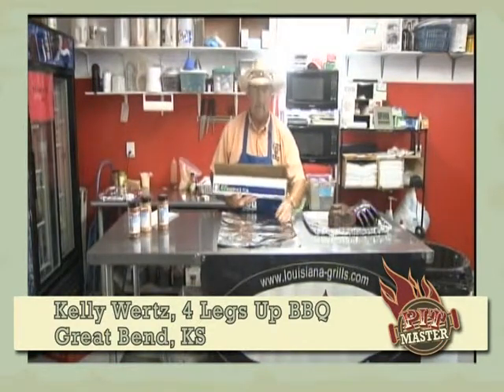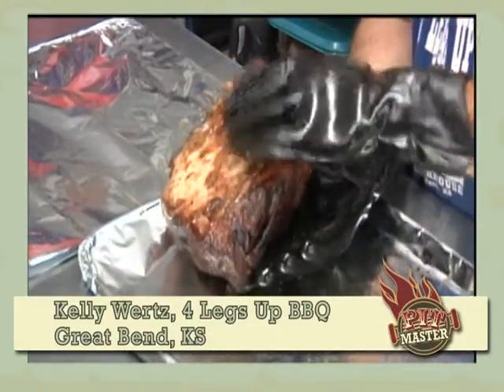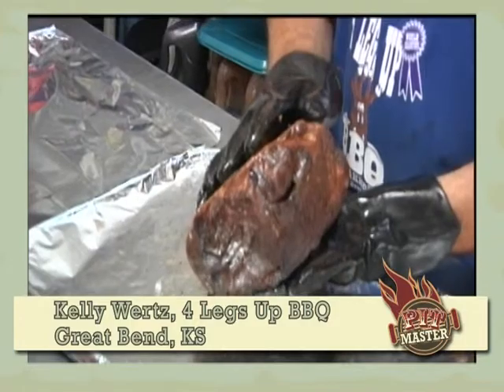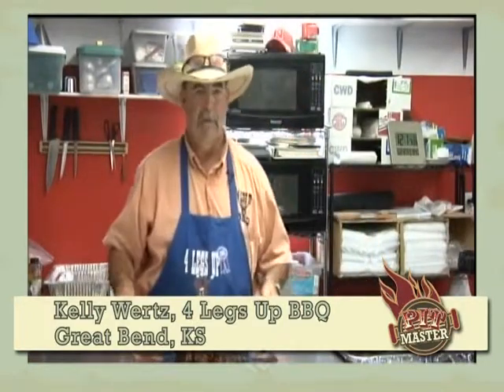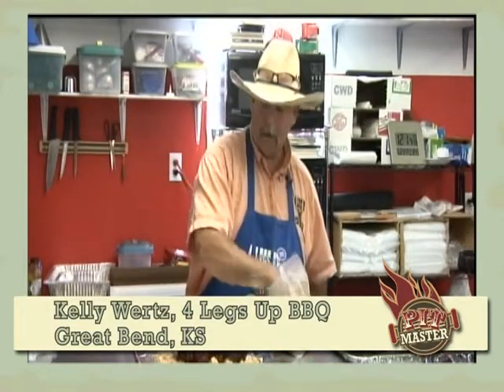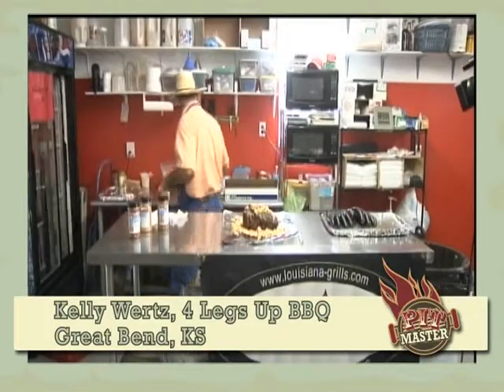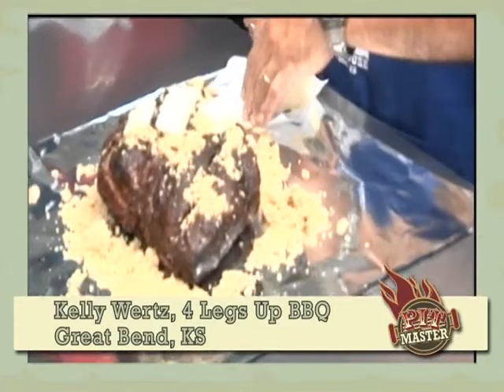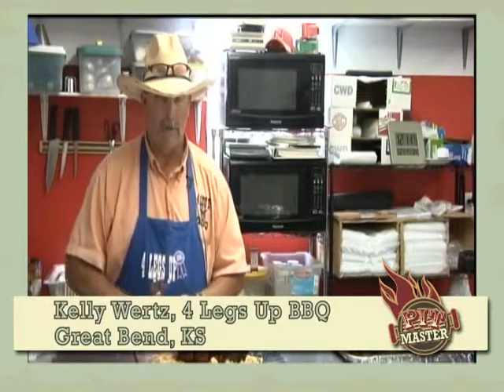Pork Butt 2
Tune in for BBQ tips and tricks with PitMaster, Kelly Wertz of 4 Legs Up BBQ.